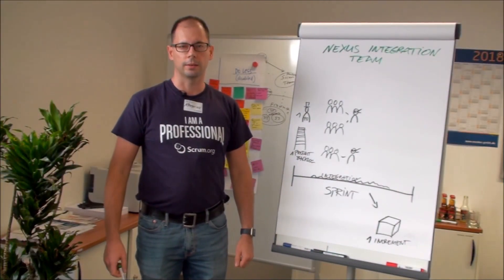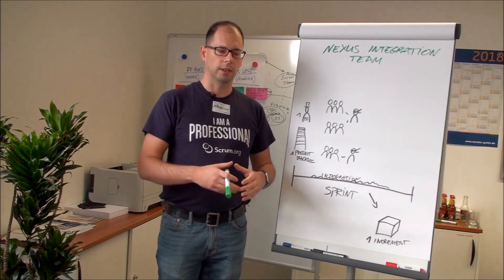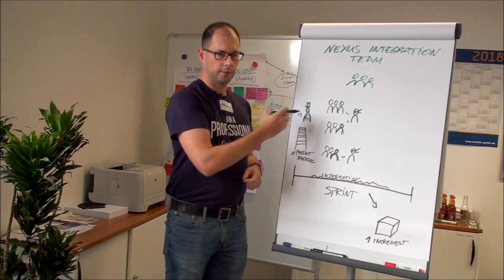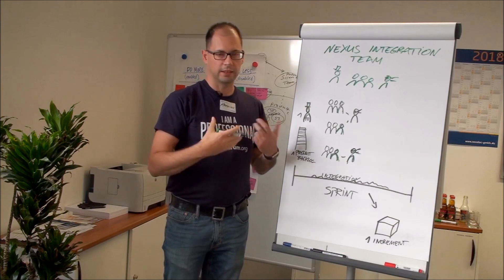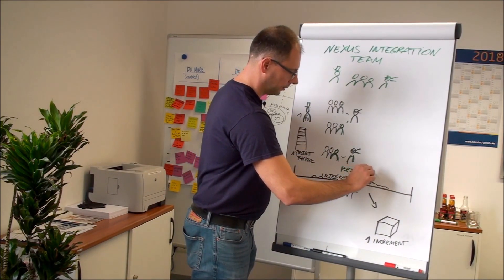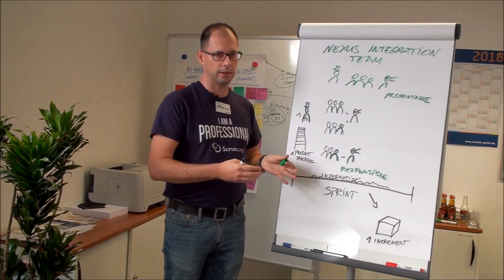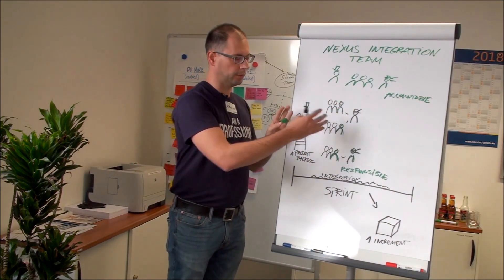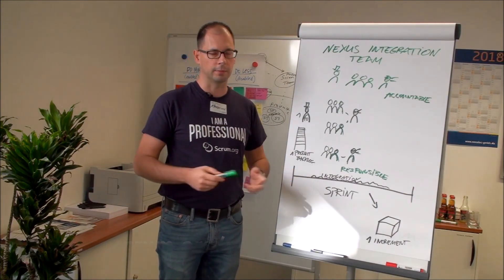The Nexus Integration Team Explained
In this Scrum Tapas video, Professional Scrum Trainer Krystian Kaczor discusses the purpose that the Nexus Integration Team plays when scaling Scrum beyond 2 Scrum Teams to deliver an integrated product.